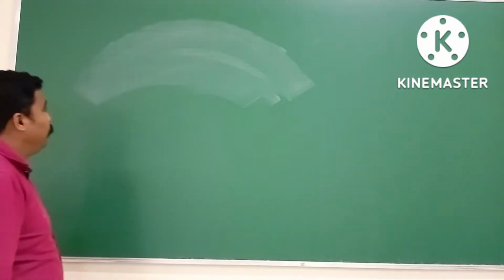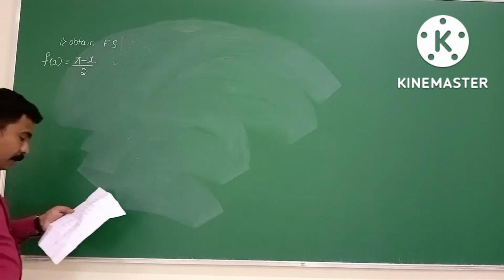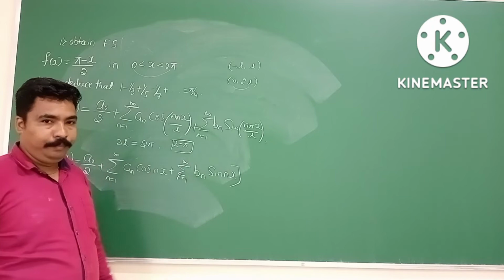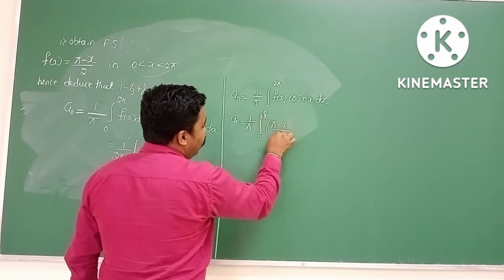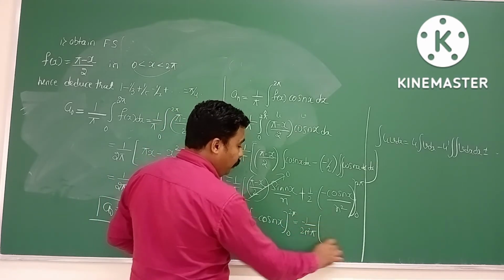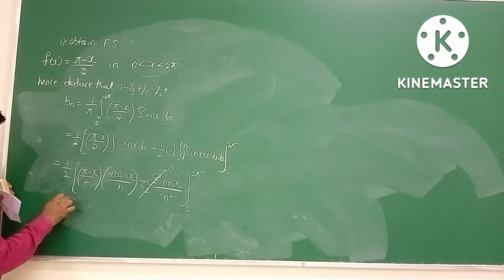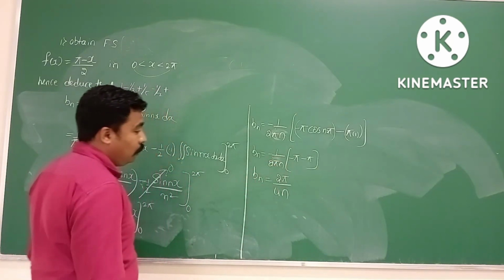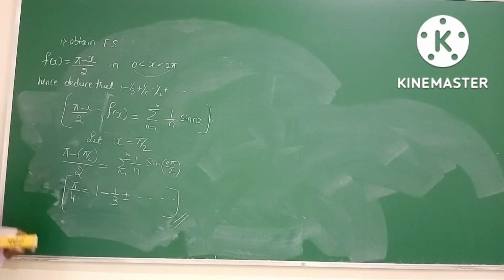Fourier Series Part -2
In this video a simple problem is solved by general method without applying even odd function concept..